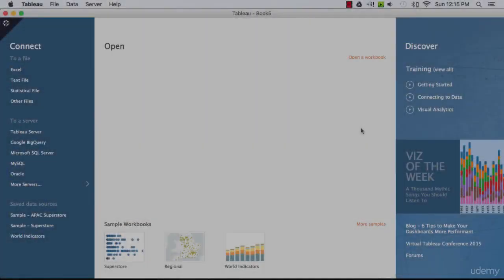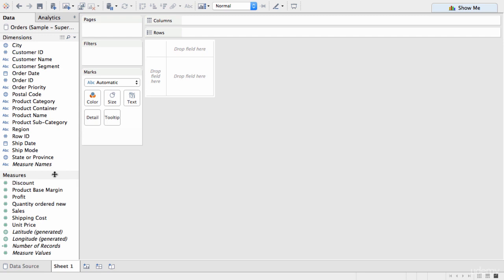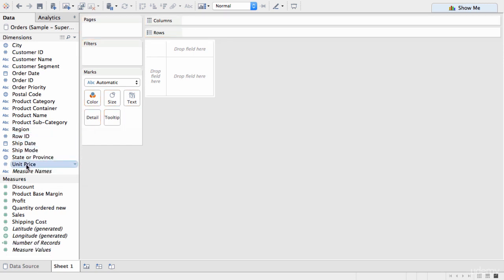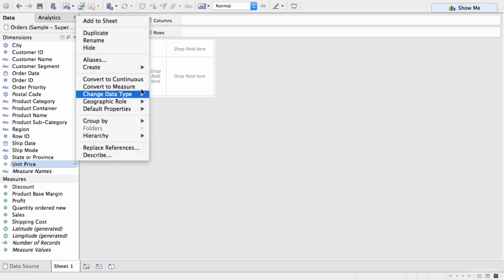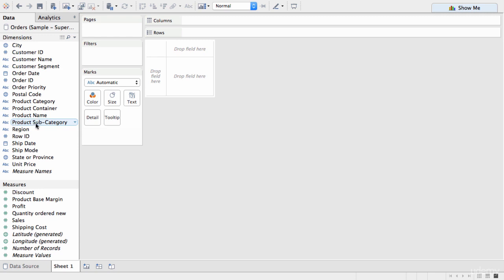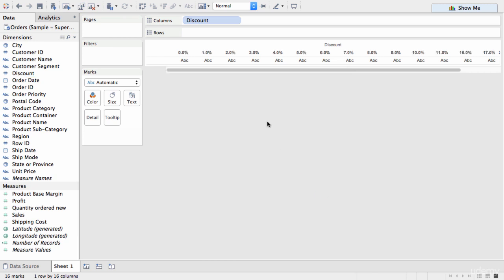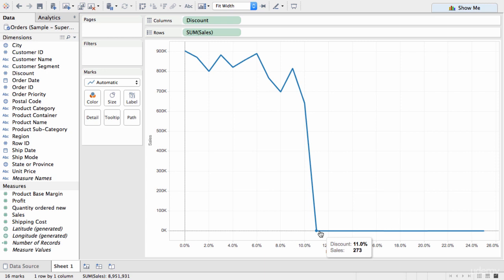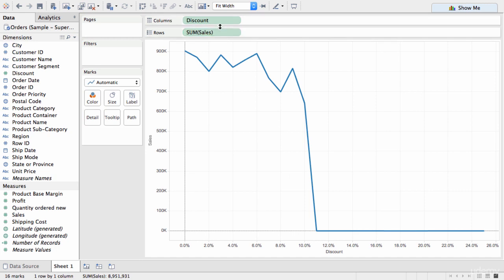2-5 Data Types and Data Roles